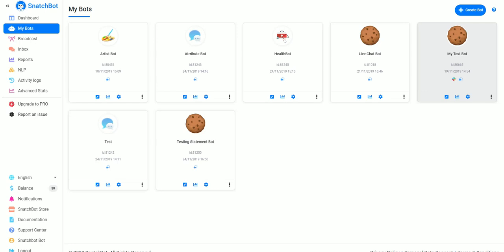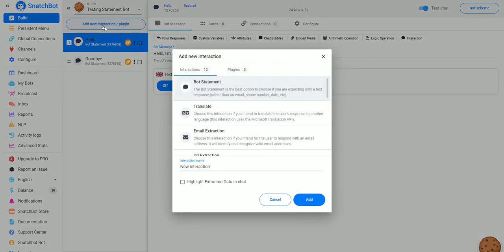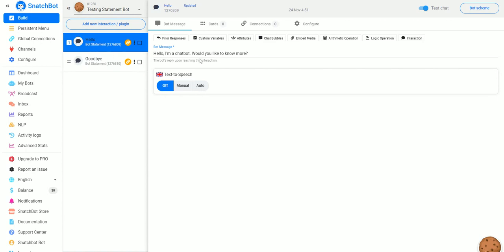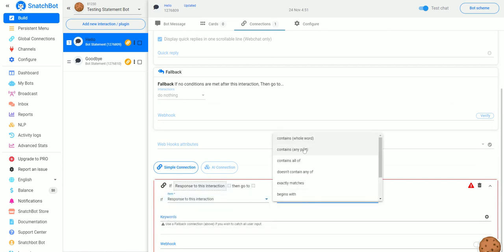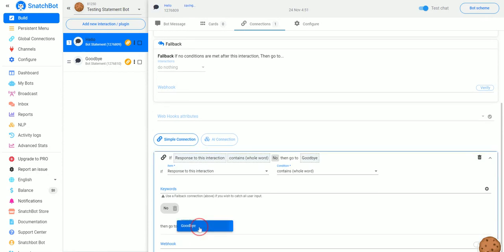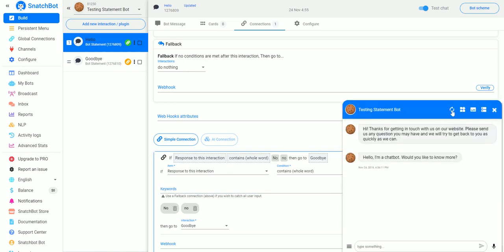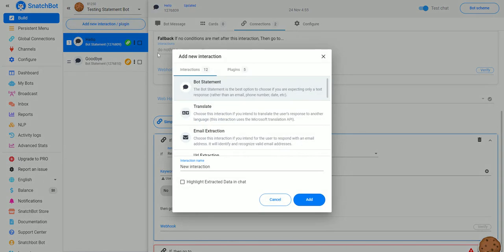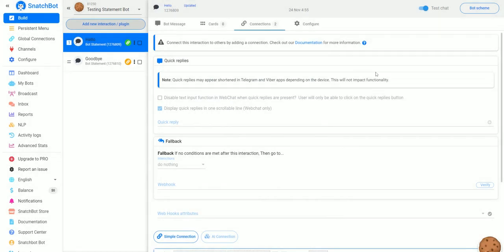How to get your chatbot to say something!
At heart of any chatbot conversation is a list of the statements it will make and the connection between them. Here's how to make a basic statement with your chatbot on the SnatchBot platform and take the conversation forward.